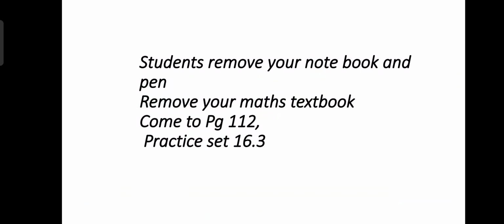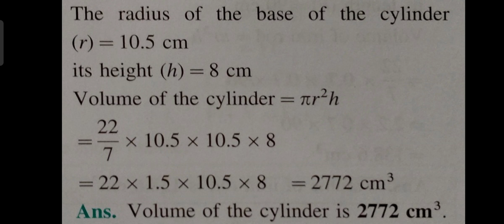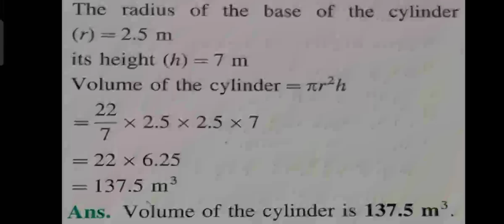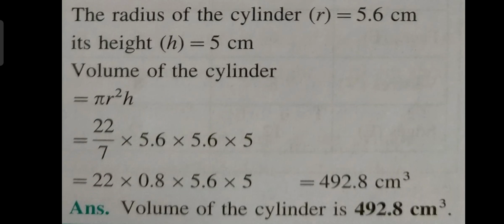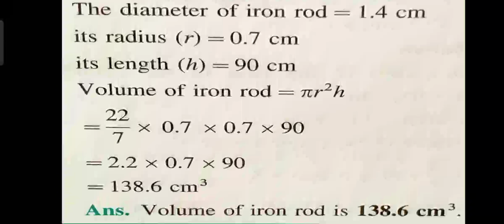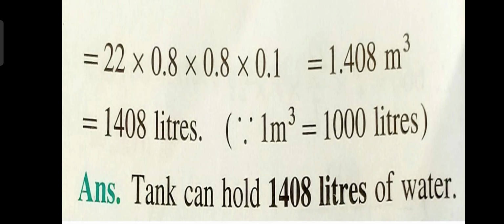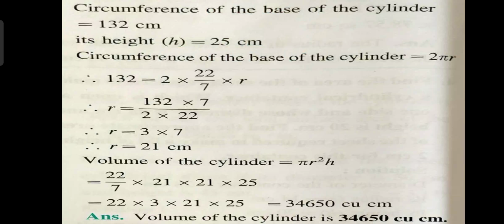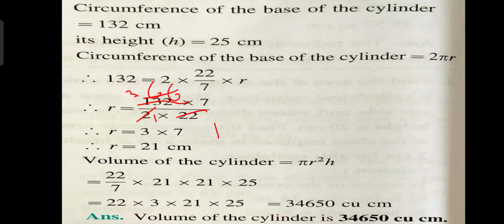STD VIII MATHS chp 16